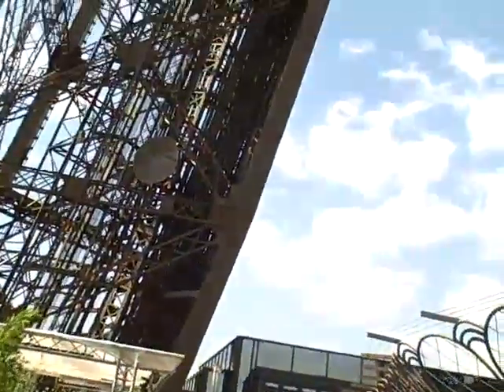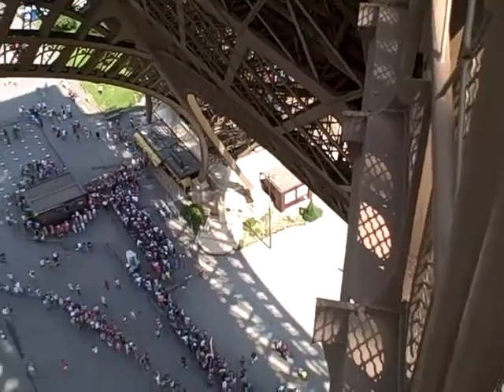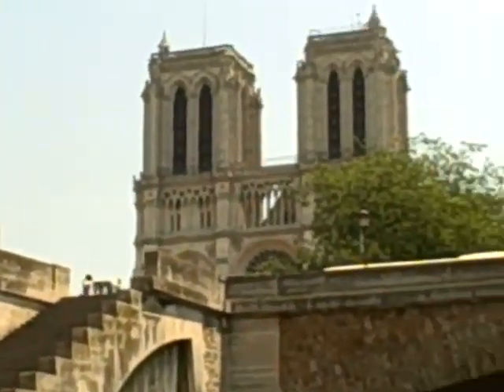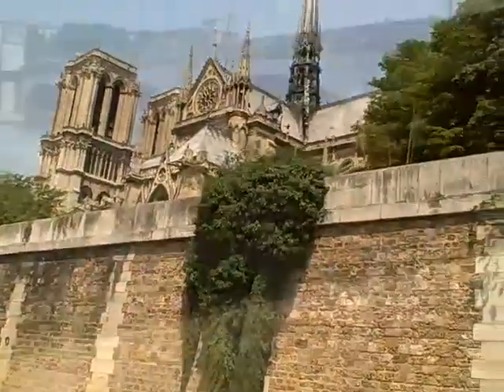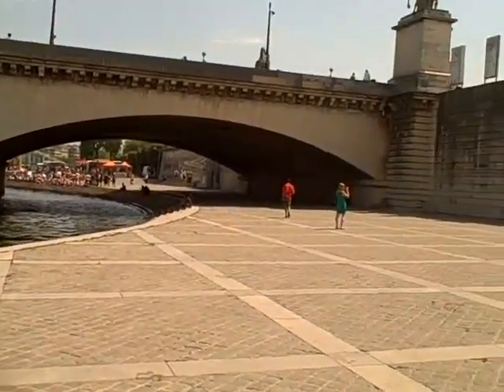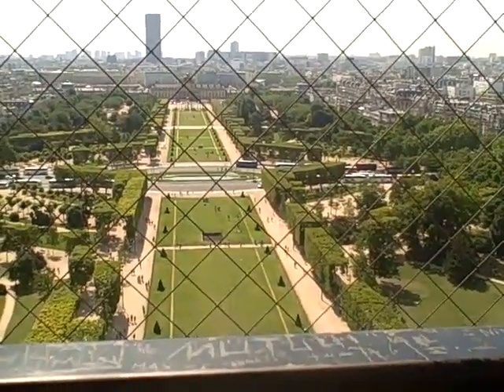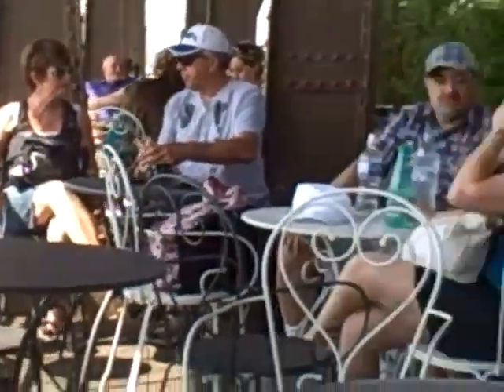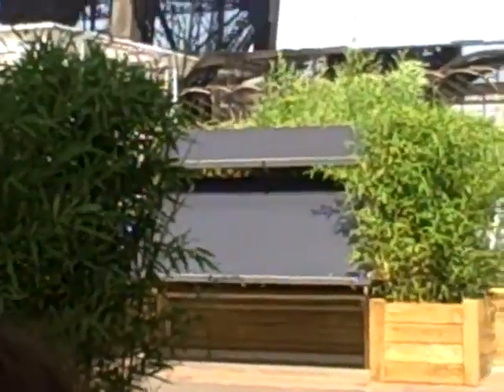Random Paris, 2011 by SJP